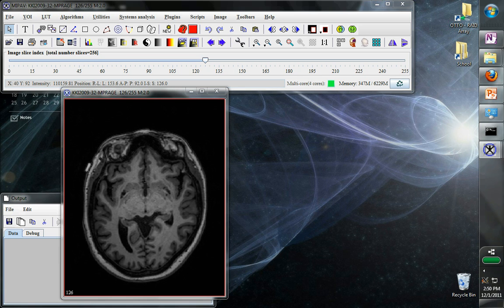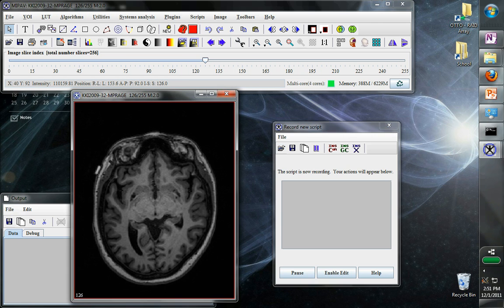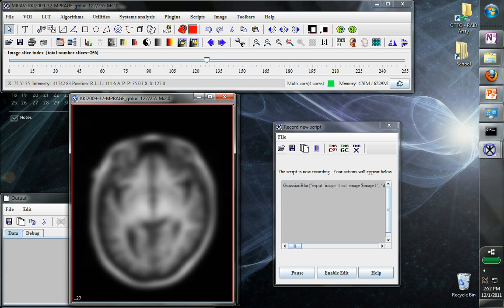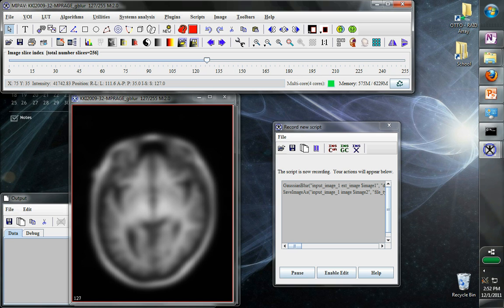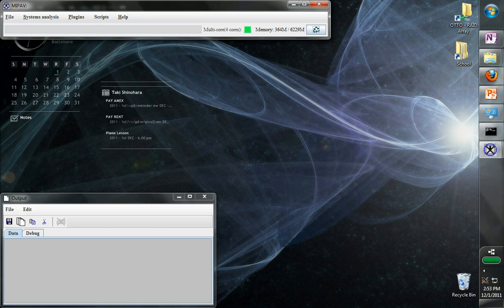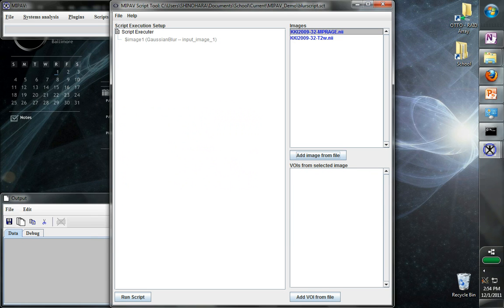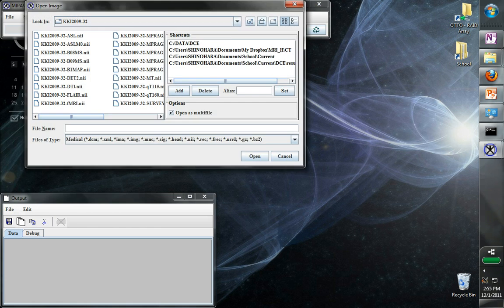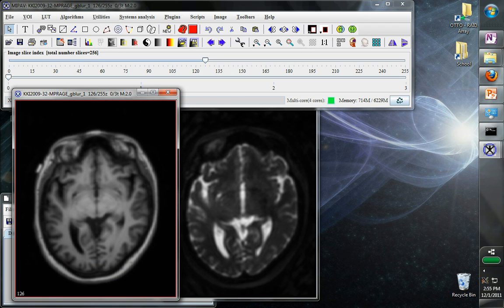MIPAV Scripting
Medical Image Processing Analysis and Visualization (MIPAV): Learn how to record and run scripts for batch processing in MIPAV.